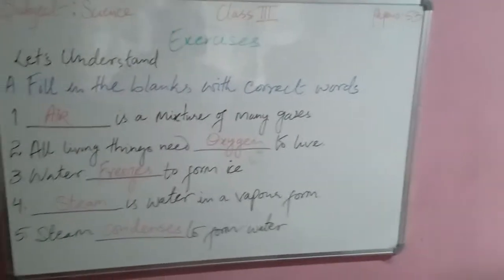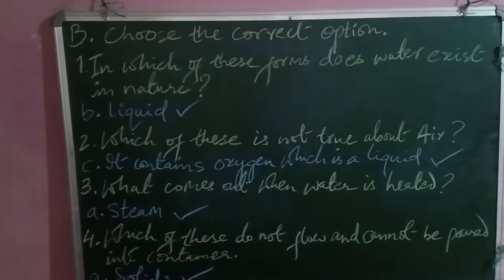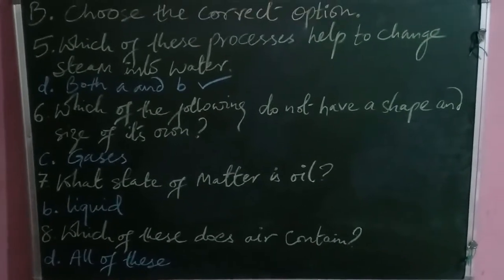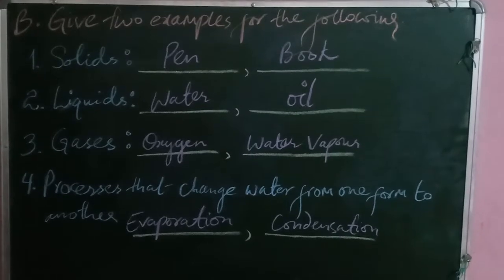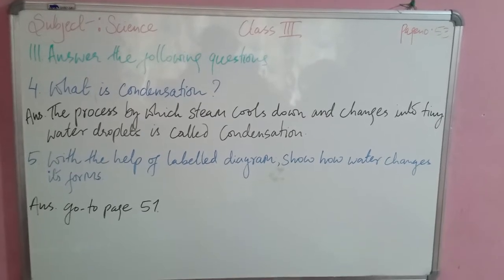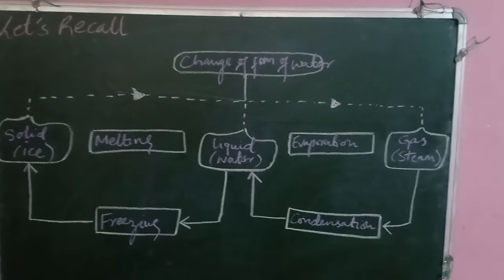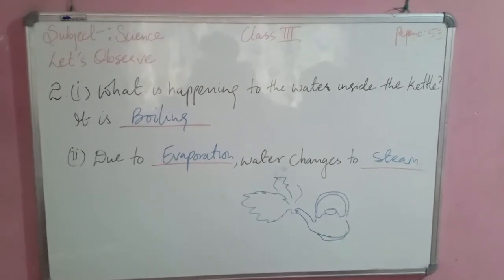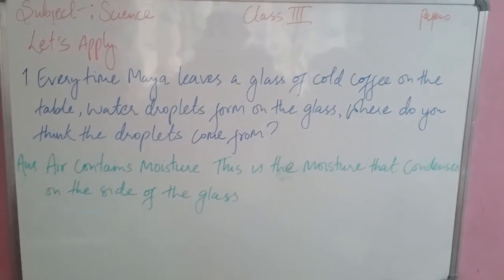Class 3 science